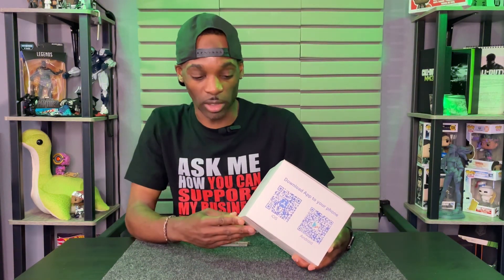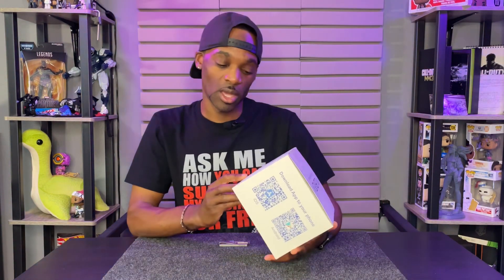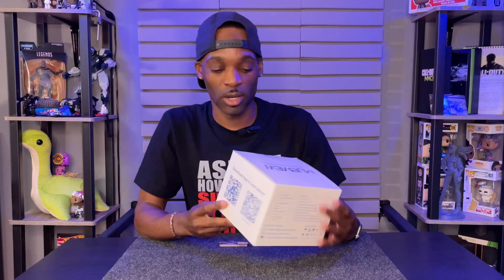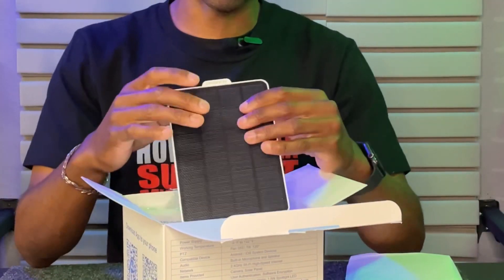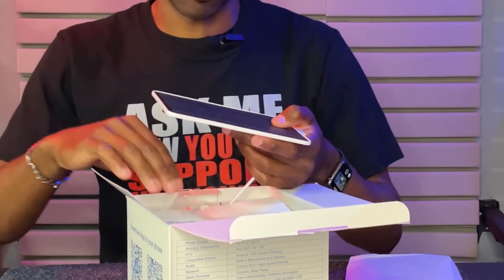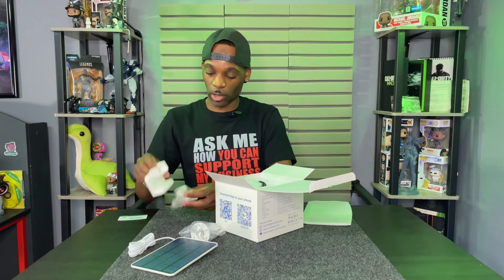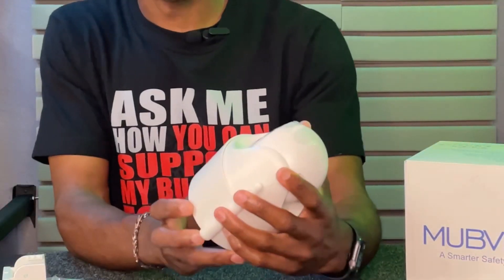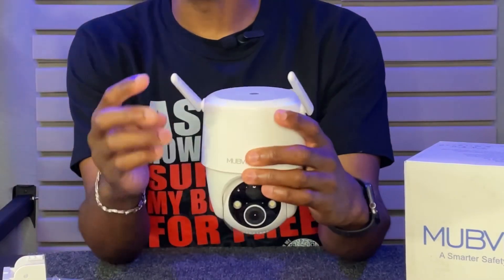Mubview Solar Security Wireless Outdoor Camera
If you are looking to add more security to your property, take a look at this security camera by Mubview. This camera is packed with features and functions like it should. The build quality is great and the video quality is really good. The app is easy to use and is compatible with other cameras in their lineup.

I have been using this camera for a few months now and I am totally satisfied. My personal favorite thing about this camera is not having to worry about charging it.

*The00LvL earns commission from Amazon link sales.